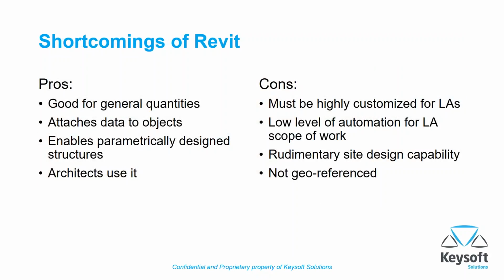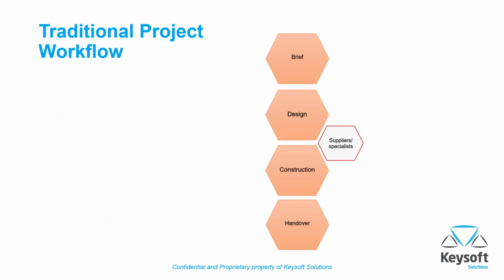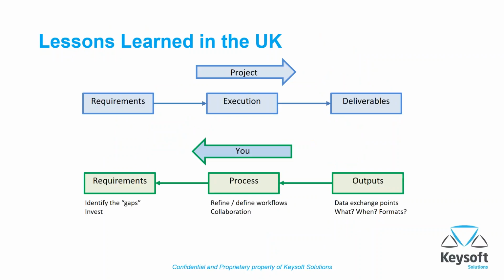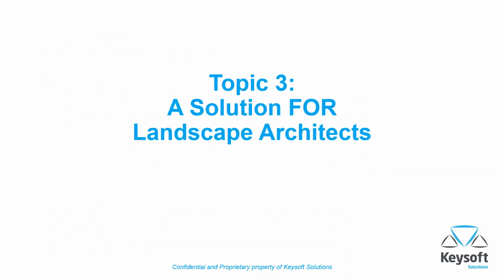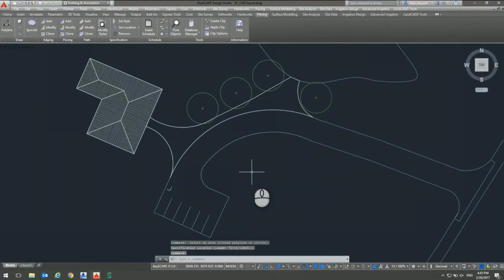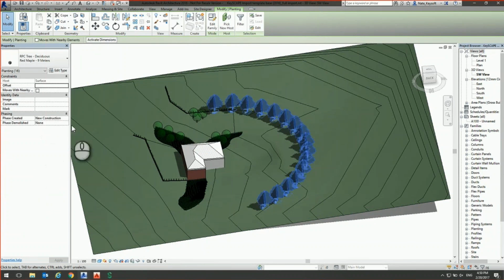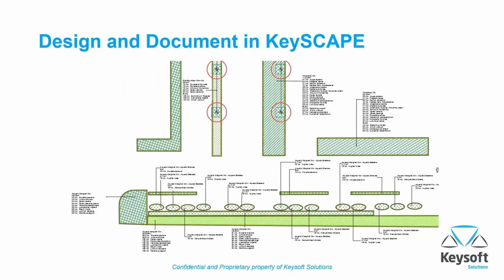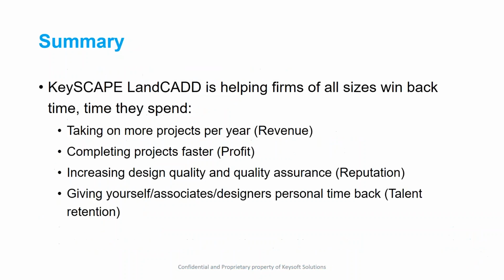More than a Revit Workaround, a Solution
Is Revit really the only BIM option for Landscape Architects? Why must we bend a technology to our will when there Keysoft Solutions is committed to the industry? Let's look at the current state of BIM, what we have learned in the UK, and what the future holds.